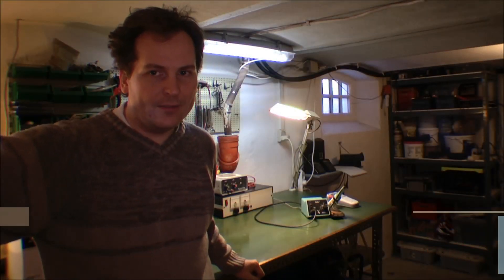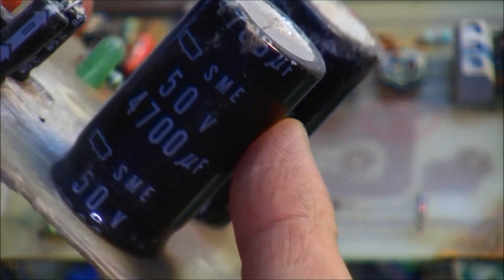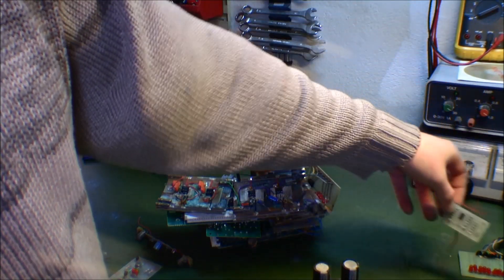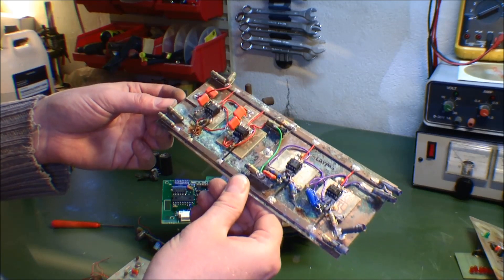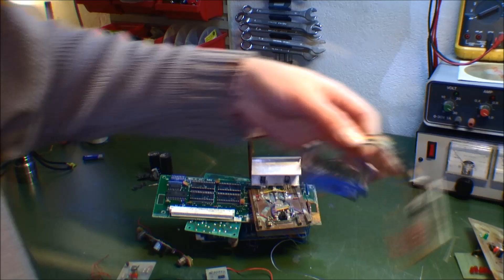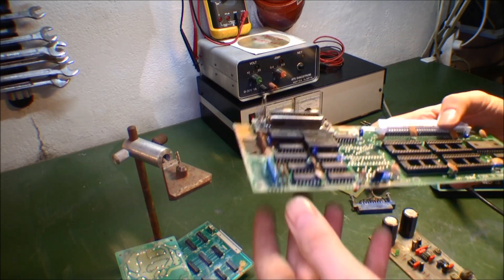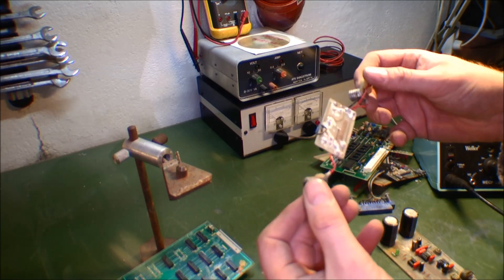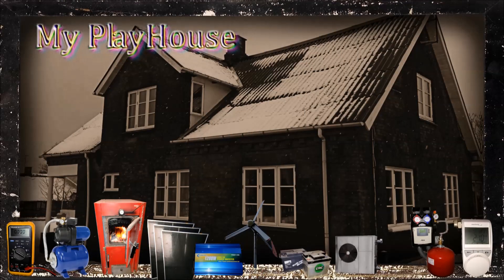Saving good electronics components before the rest is scrapped - 131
Electronics components, Is bloody expensive.
So when I have some electronics to thrown out, I spend just a little time to save the most costliest and useful parts.